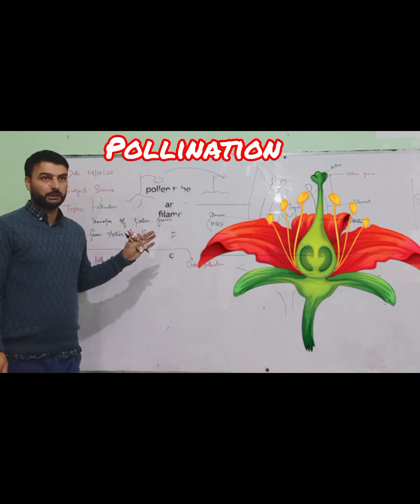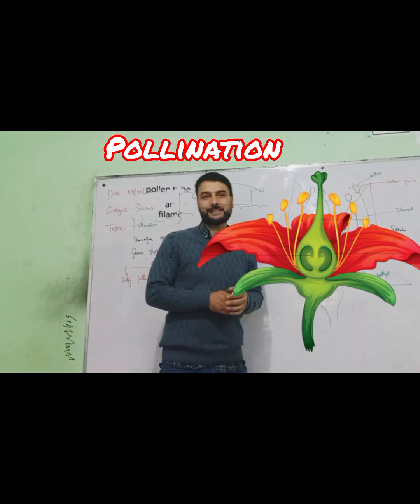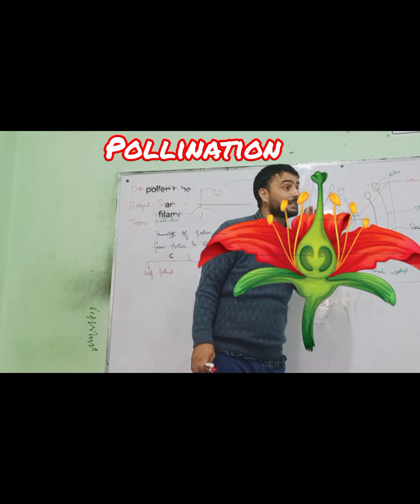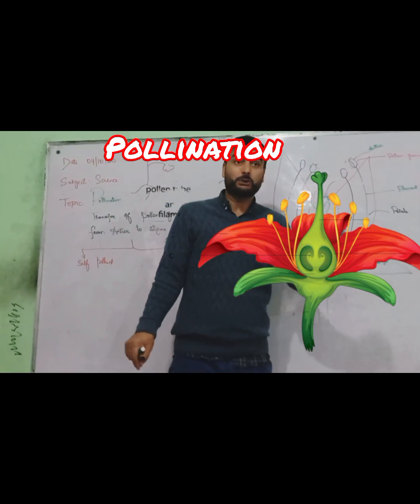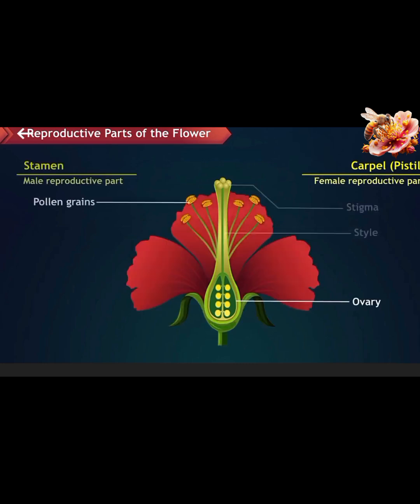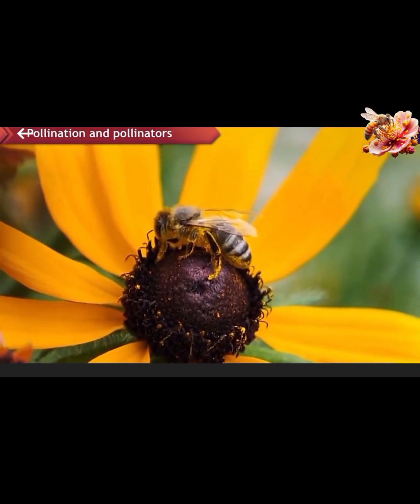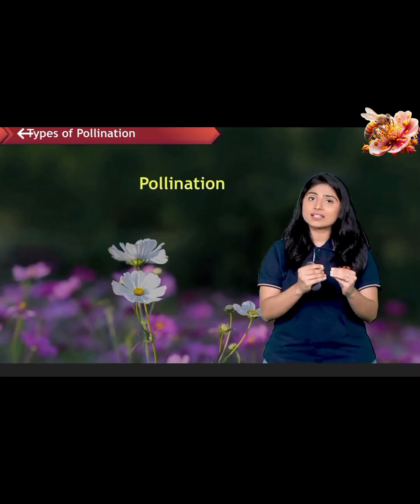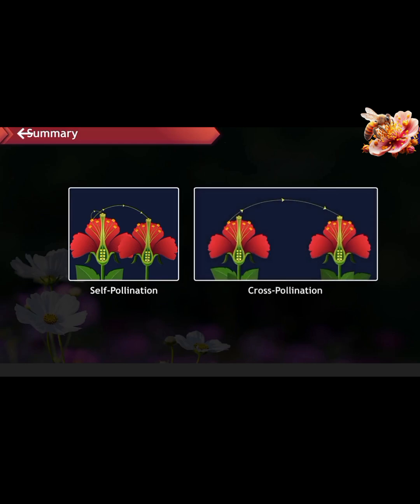5 October 2025